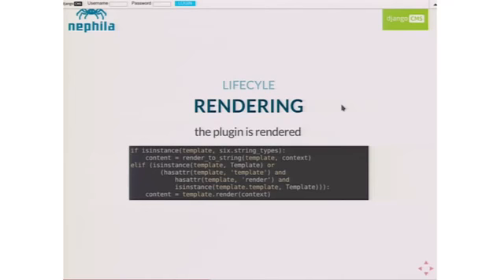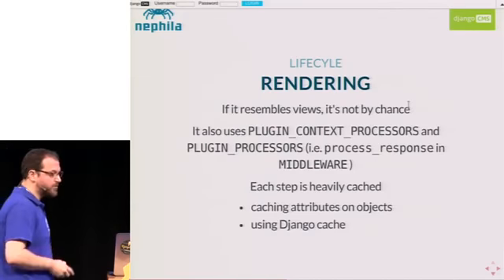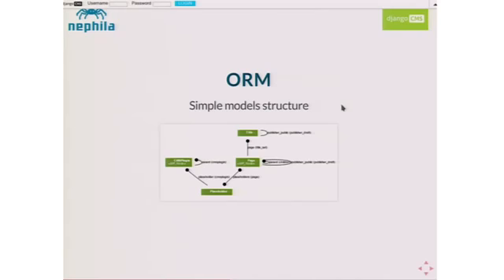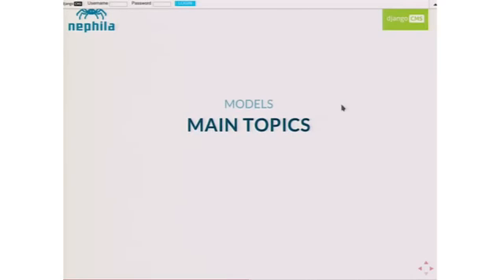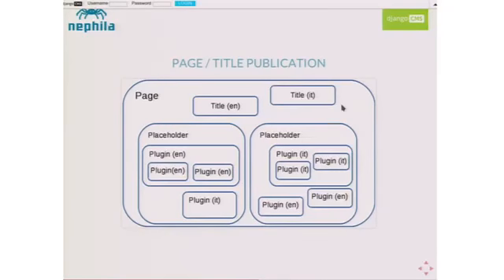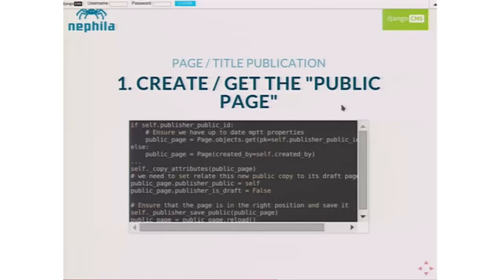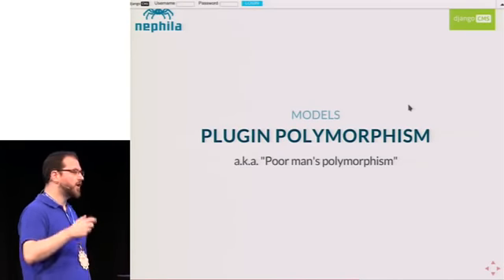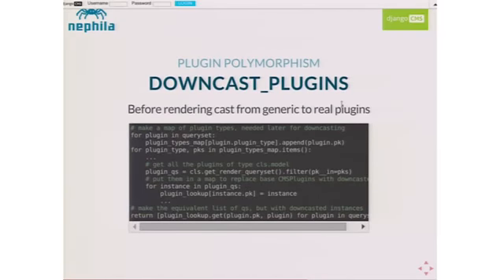Django under the hood: Django CMS and the ORM Part 2 - Iacopo Spalletti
Iacopo Spalletti is one of the core developers of django CMS. django CMS was invited to give a talk because it is a big Django application. So it can tell us what’s the good, the bad and the ugly about Django from their perspective.